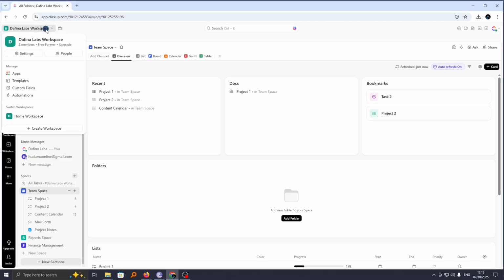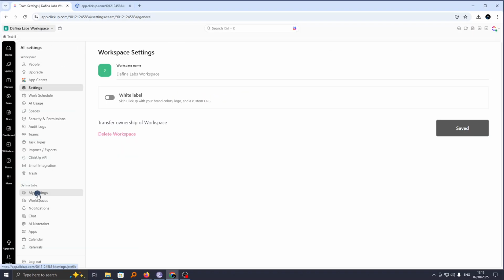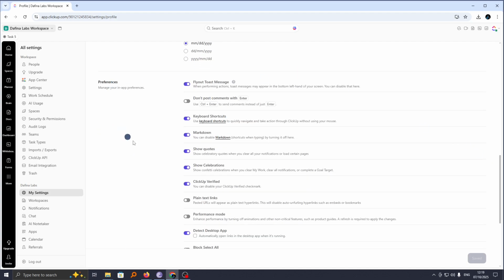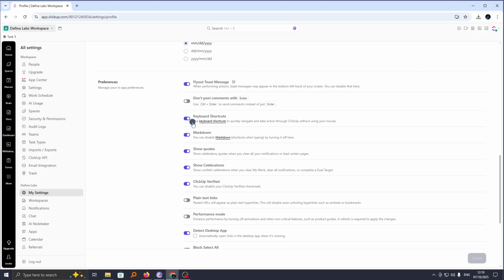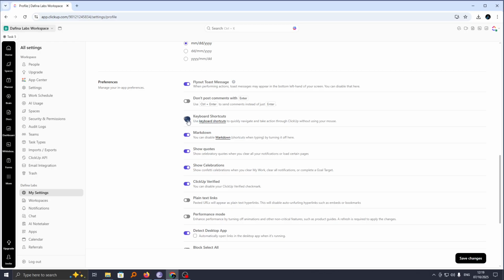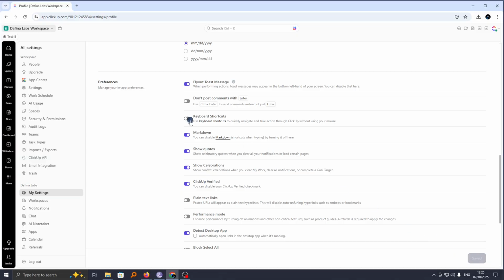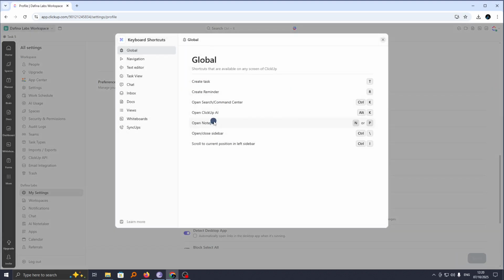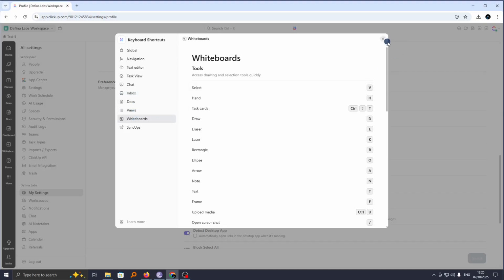How To Enable Or Disable Keyboard Shortcuts In ClickUp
Learn how to enable or disable keyboard shortcuts in ClickUp to customize your workflow and improve navigation efficiency. This tutorial walks you through adjusting shortcut settings for a smoother and more personalized ClickUp experience.